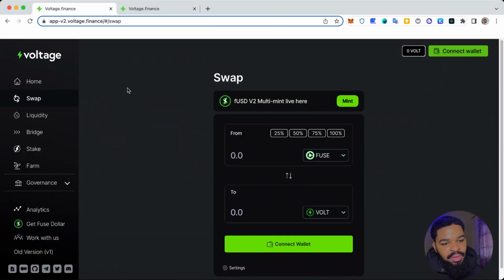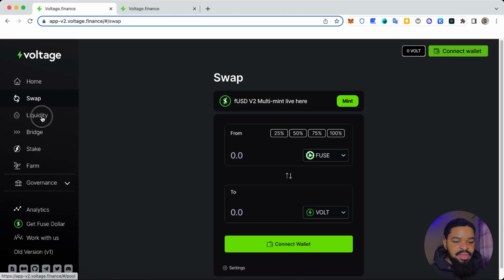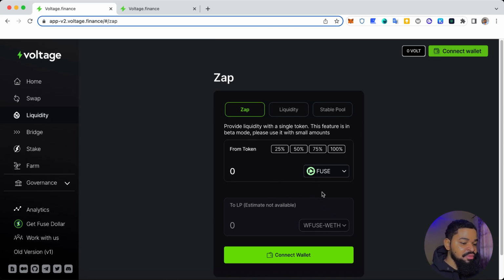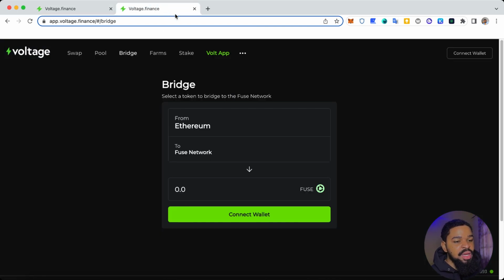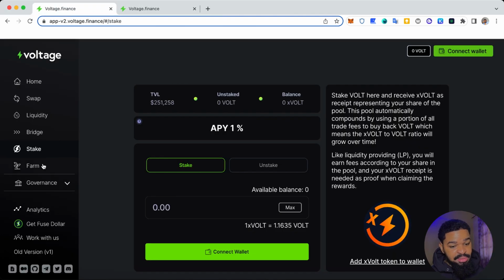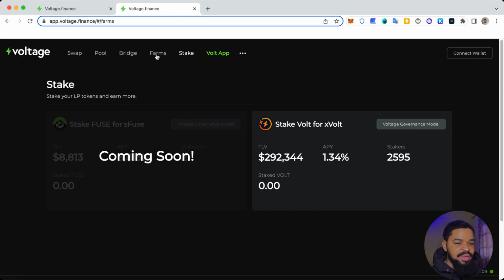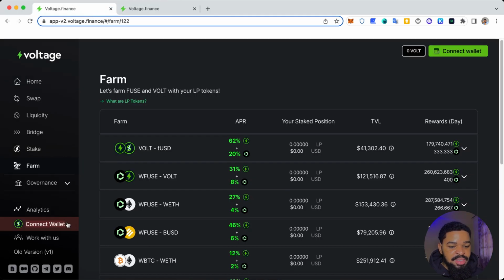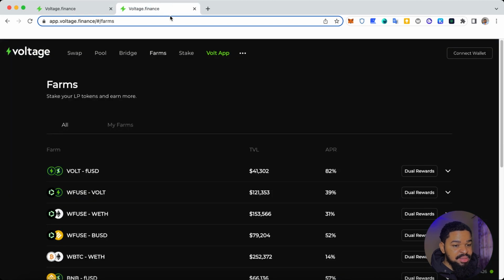Voltage Finance : Complete Revamped UI Tour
Lets Follow and  join the Voltage Finance Community -